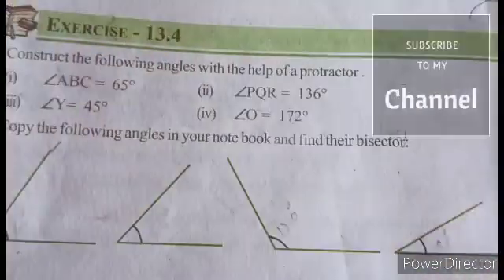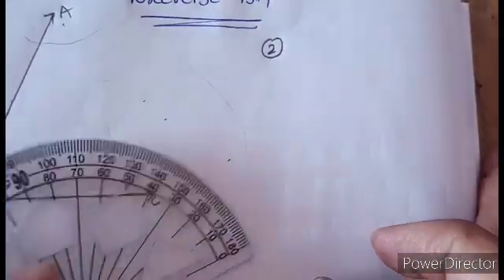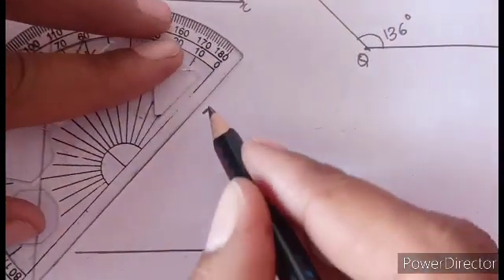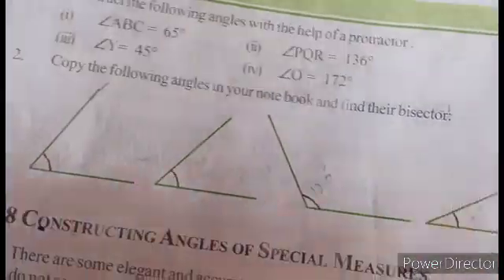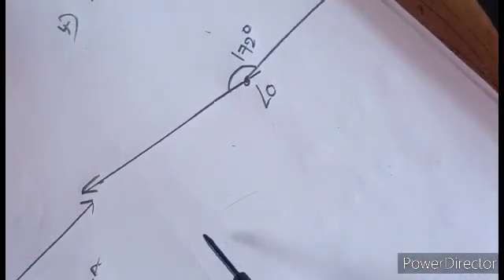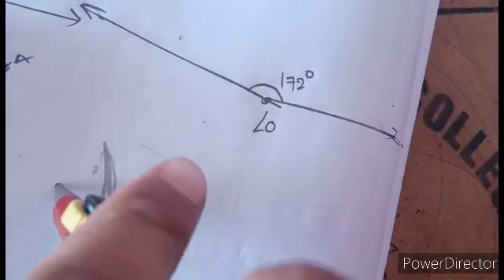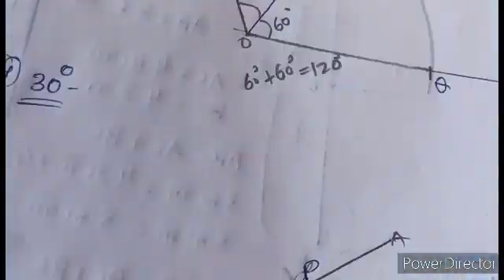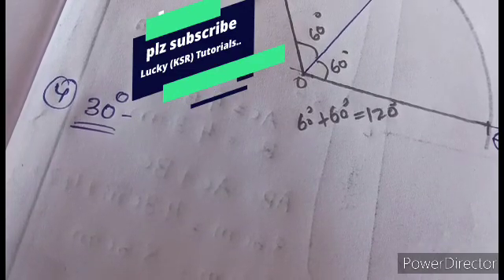6th standard maths/13th chapter Practical Geometry /Exercise-13.4/@shilpareddy8738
maths 6thstandardmaths 6th 6thclassmaths exercise13 exercise13.4@shilpareddy8738